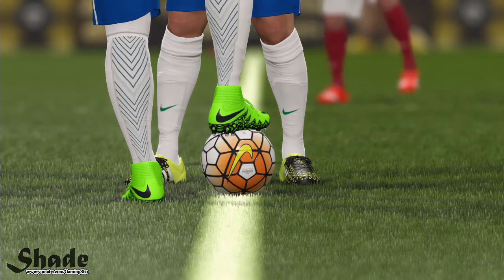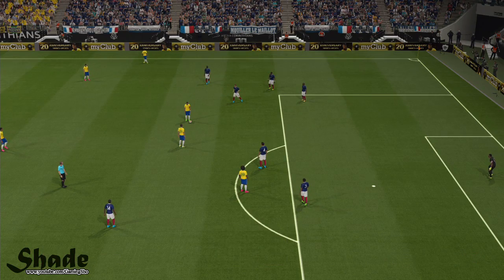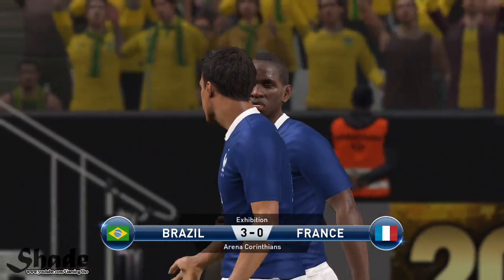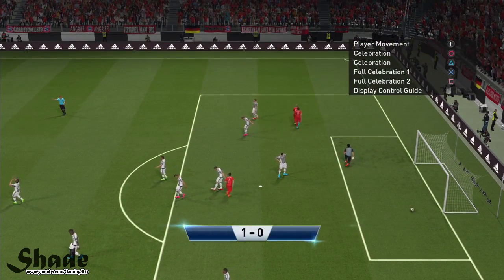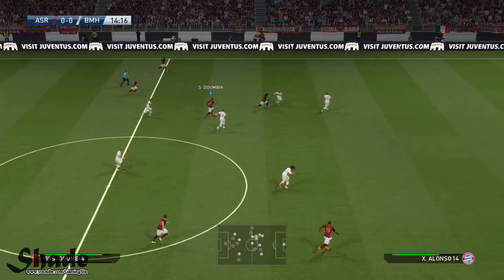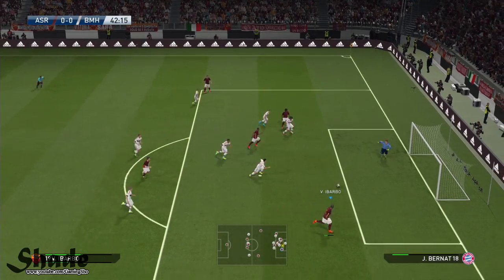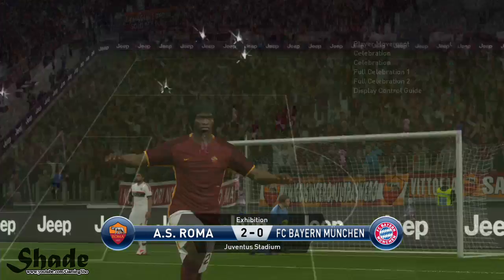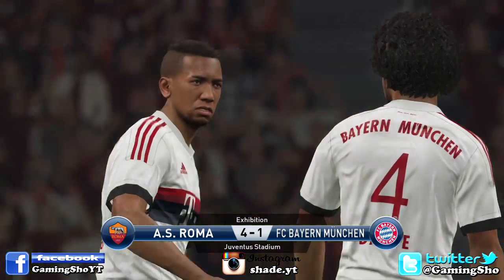PES 2016 DEMO MY IMPRESSIONS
I show you my first 3 matches in Pro Evolution Soccer 2016 Demo and give you my thoughts on it.
Stick around for future PES 2016 content ;)